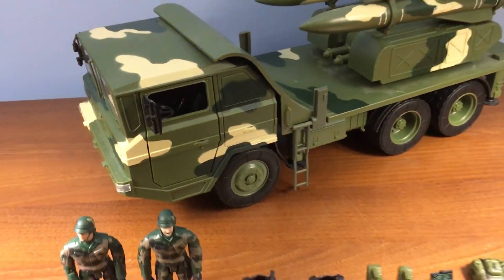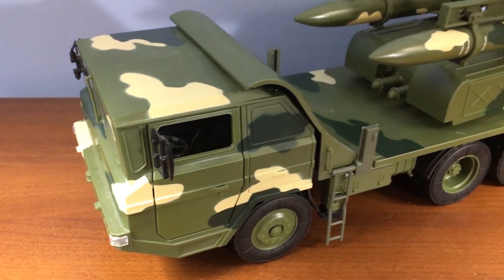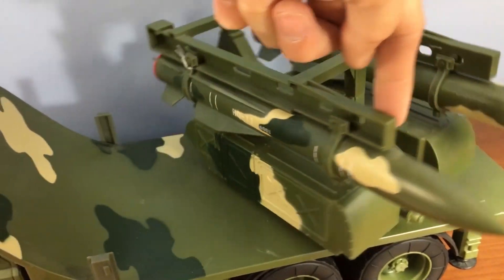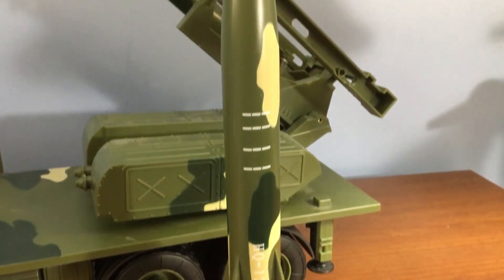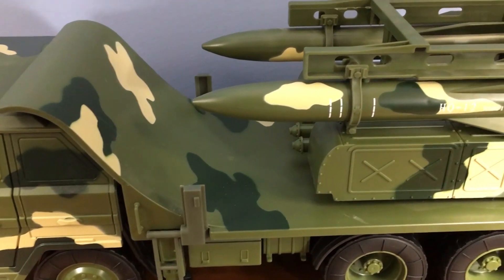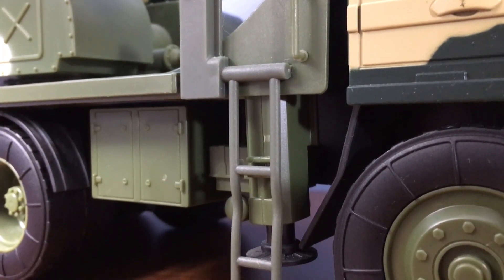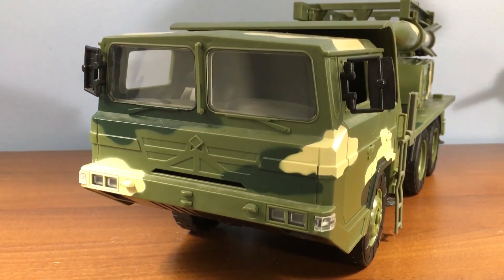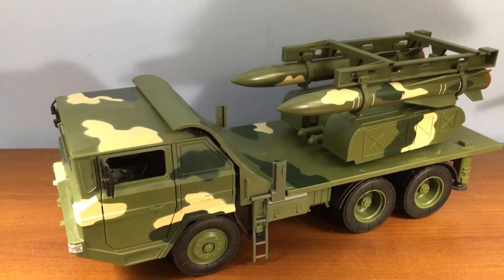World Peacekeepers Anti-Aircraft Missile Vehicle Review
This is a review nearly 4 years in the making. I've wanted to get my hands on one of these ever since it made it's debut back in 2016. Finally, I have one. This is my review of the World Peacekeepers Anti-Aircraft Missile Vehicle.